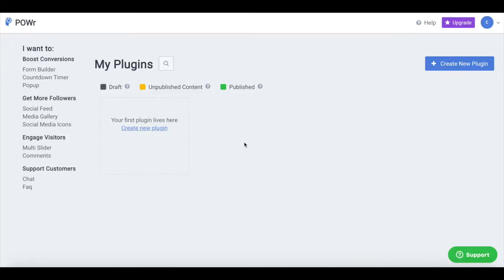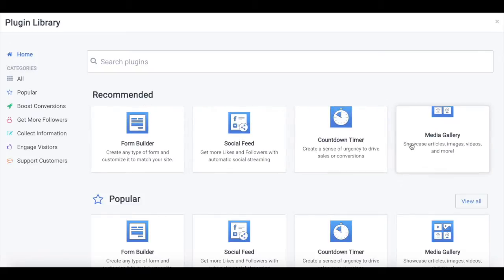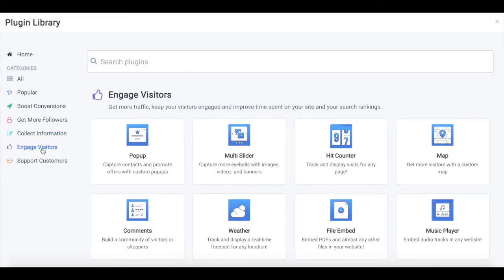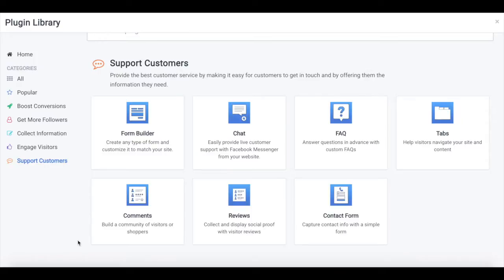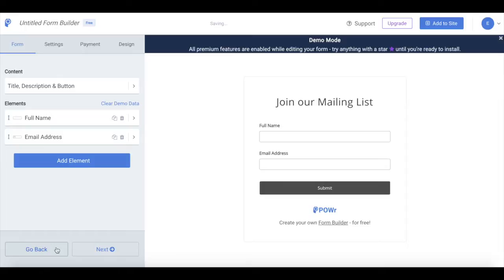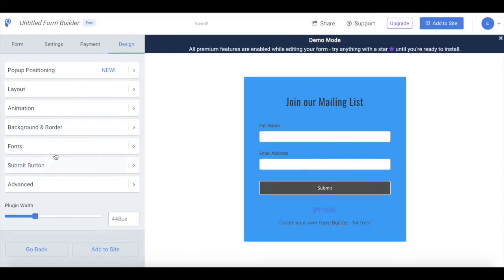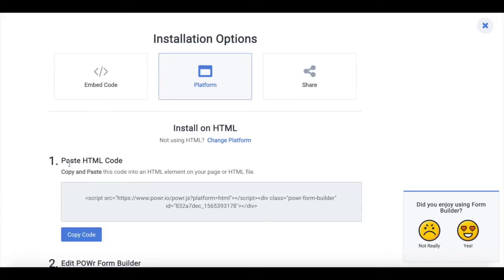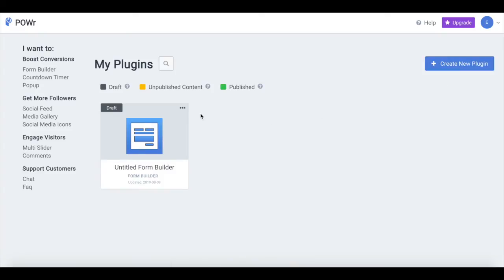What is POWR?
In this video we give you a quick walkthrough of the POWR Plugin library and how to create your first plugin.